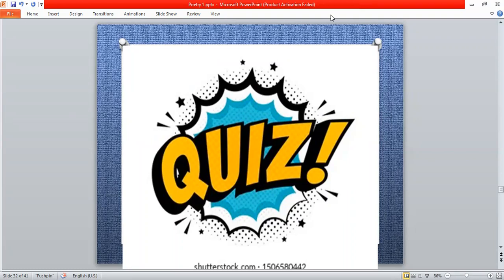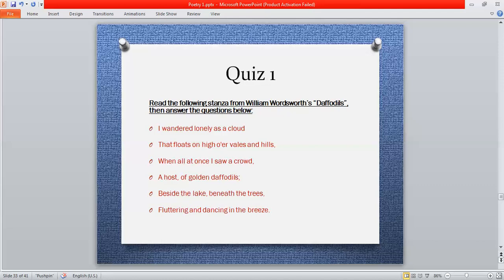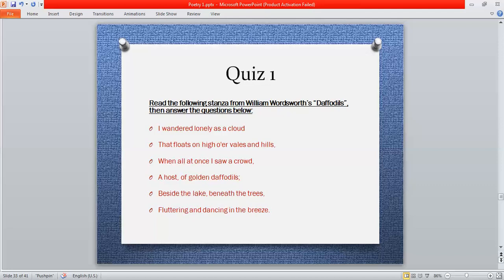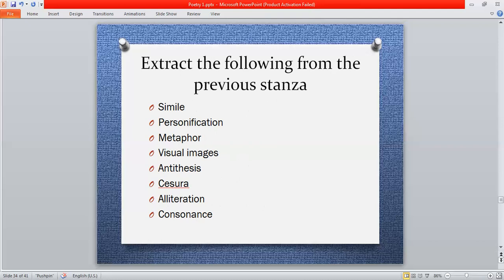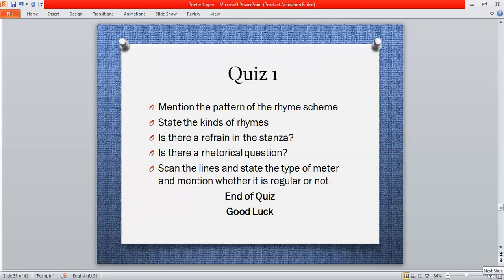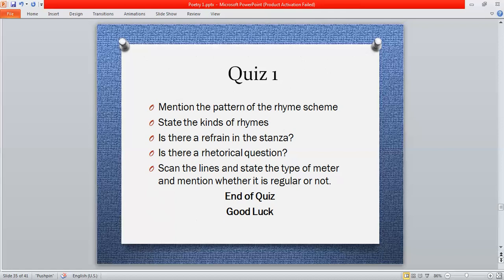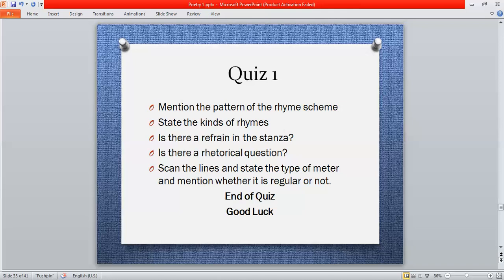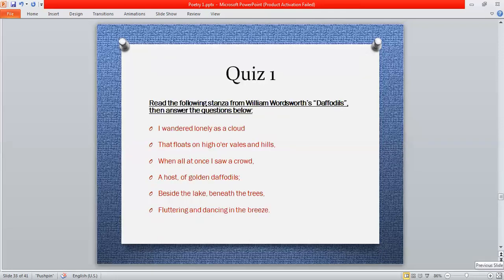Quiz 1 : An Introduction to Poetry